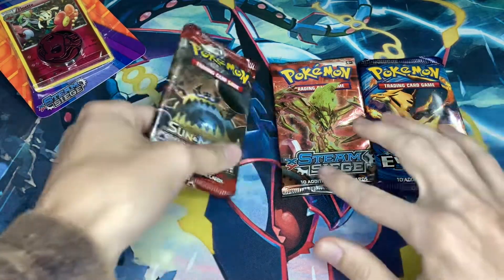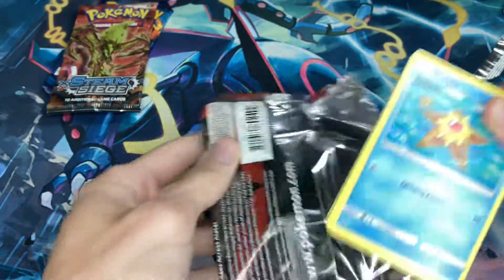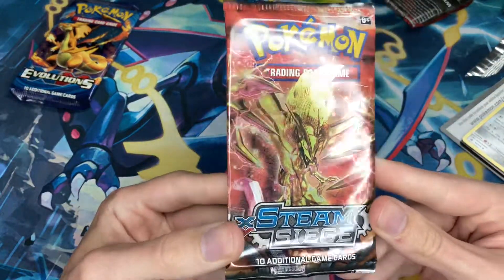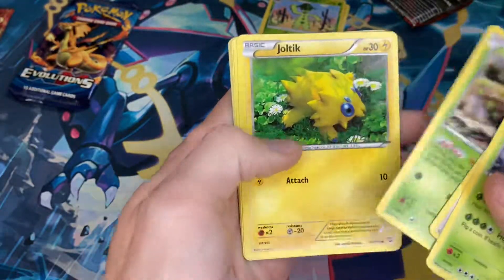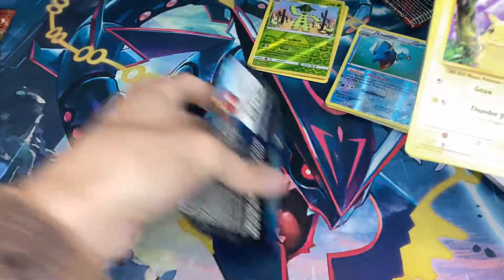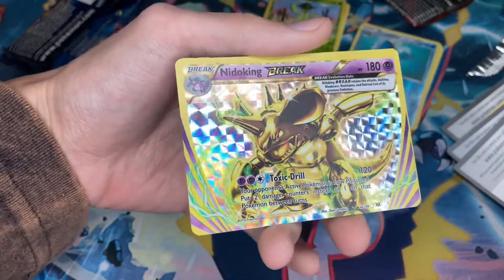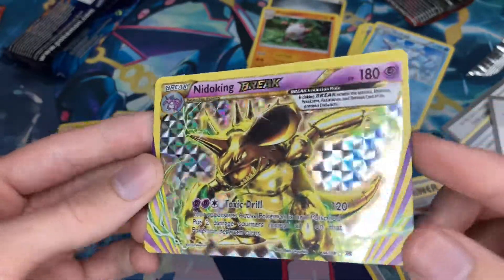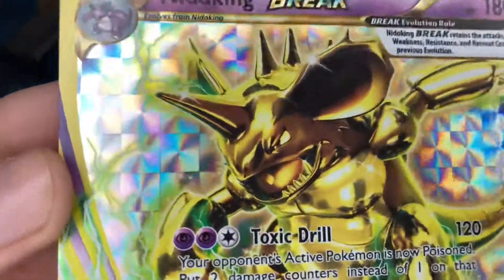The most CURSED Pokemon Card Opening???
Opening Steam Siege, Crimson Invasion, and XY Evolutions packs! All extremely cursed sets. Chase cards for each are Shiny Mega Gardevoir, Rainbow Gyarados, and Charizard, respectively.

These sets are all horrendously cursed, perfect for this season 🎃